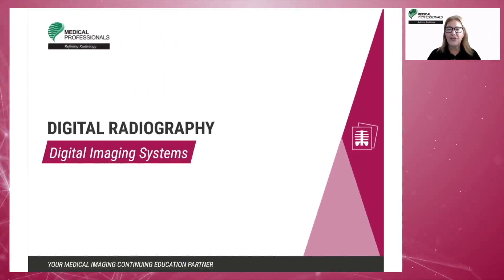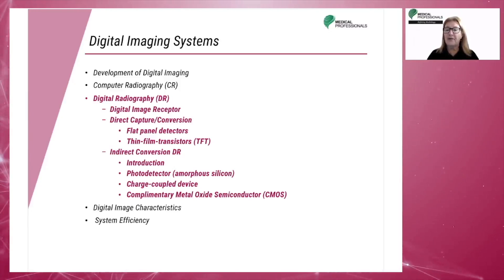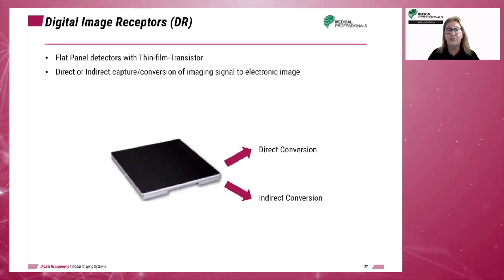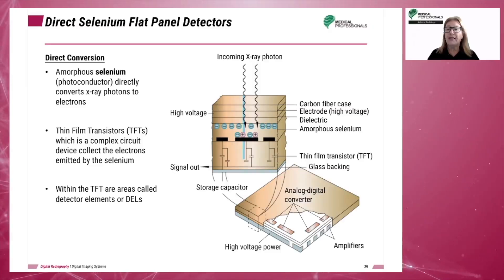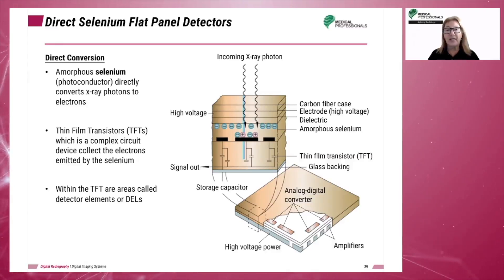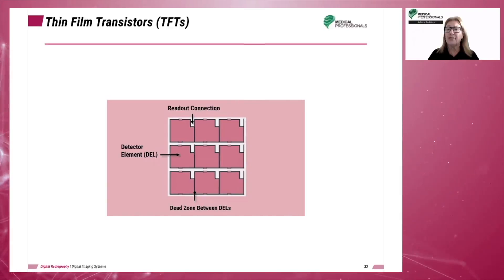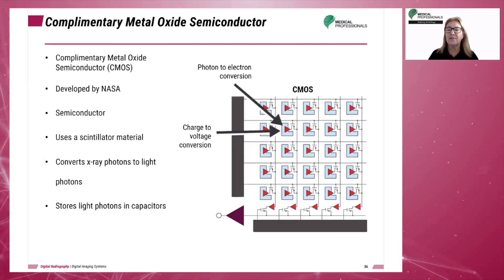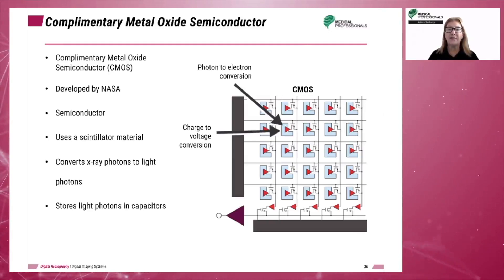Digital Imaging Systems: Digital Radiography DR | Chapter 3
Take the full Digital Imaging CE course and earn 1.5 CE credits for your state and ARRT® renewal.

The objectives of this chapter Digital Radiography are:
1.  Identify components of various digital imaging systems.
2.  Compare digital systems.
3.  Discuss the imaging receptors used in digital imaging.
4.  Discuss the image acquisition process for computed radiography (CR) and digital radiography (DR).
5.  Discuss the construction and characteristics of the PSP.
6.  Explain differences in direct and indirect capture DR system.
7.  Explain the role of charge-coupled devices in digital imaging systems.
8.  Discuss factors affecting spatial resolution in digital imaging.
9.  Explain the process of image extraction and processing for CR and DR systems.
10.  Describe factors that affect digital image quality.

In this chapter, we will be talking about the Digital Radiography(DR):
1) Development of Digital Imaging
2) Computer Radiography (CR)
3) Digital Radiography (DR)
   _ Digital Image Receptor
   _ Direct Capture/Conversion
       * Flat Panel Detectors
       *Thin-Film-Transistors(TFT)
   _ Indirect Conversion DR
      * Introduction
      * Photodetector (amorphous silicon)
      * Charged-coupled device
      * Complimentary Metal Oxide Semiconductor (CMOS)
4) Digital Image Characteristics
5) System Efficiency

Chapters:
0:00 Introduction
0:25 Course Objectives
1:50 Main Topics
3:32 Digital Image Receptors (DR)
6:13 Direct Capture  Image Receptors
7:07 Direct Selenium Flat Panel Detectors
10:31 Thin Film Transistors (TFTs)
12:31 Indirect Conversion DR: Introduction
14:10 Photodetector
15:01 Charge-Coupled Device (CCD)
16:44 Complimentary Metal Oxide Semiconductor